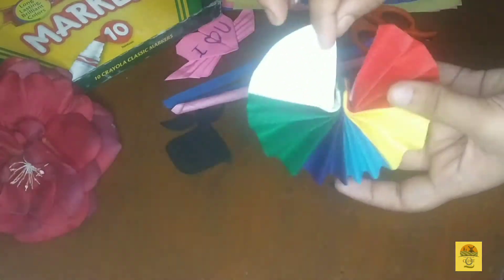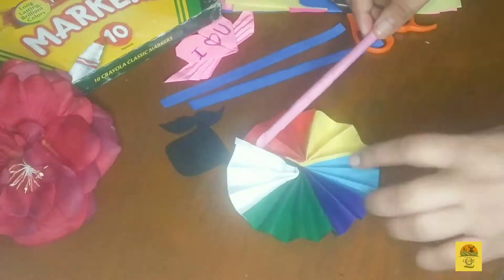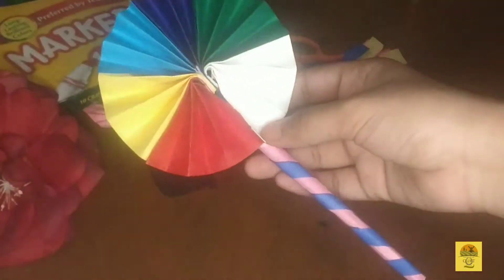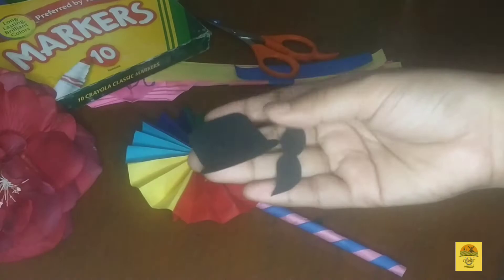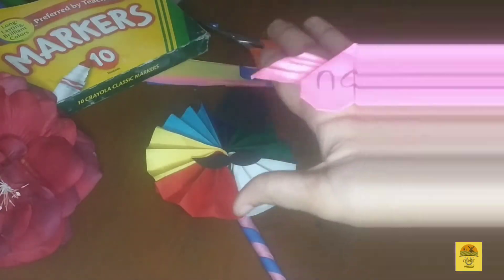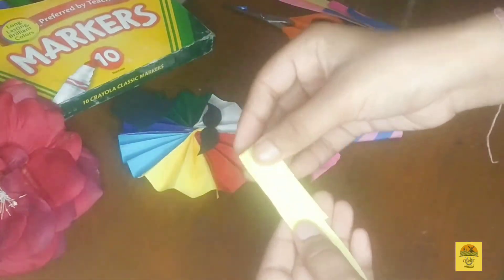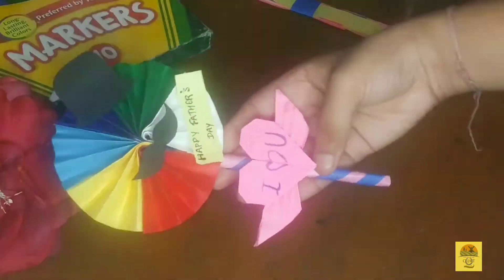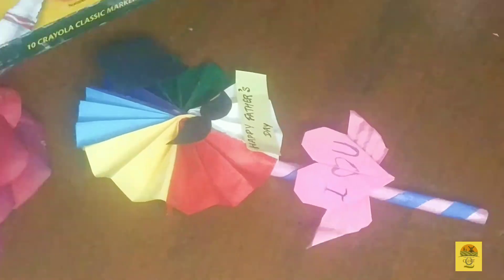DIYlast min || HOW to make ?? || Father's Day special